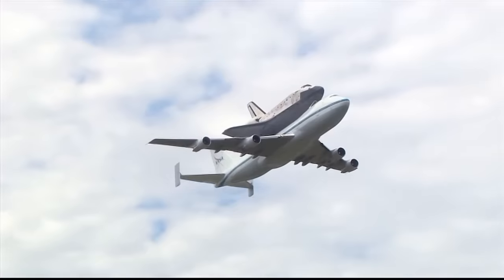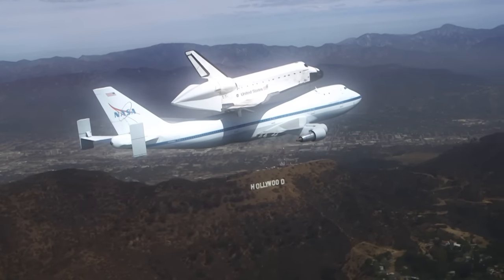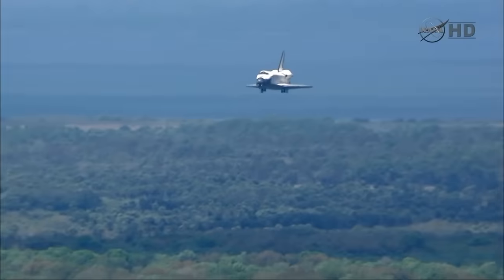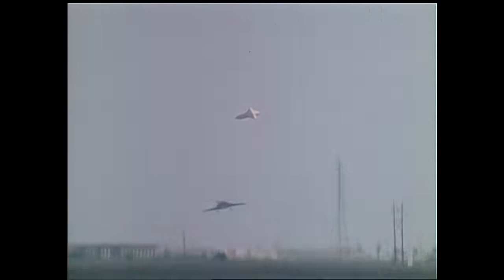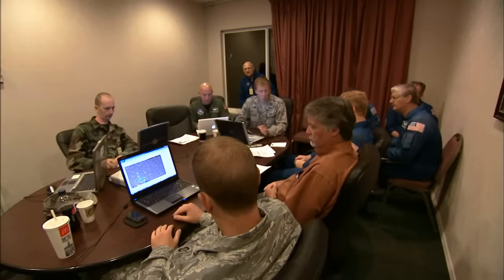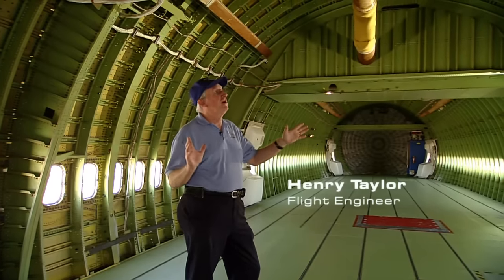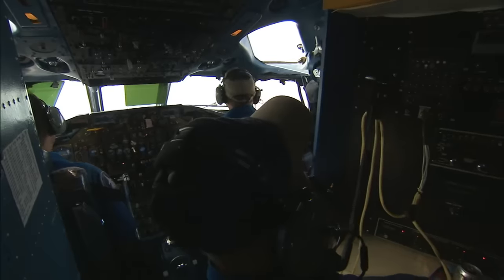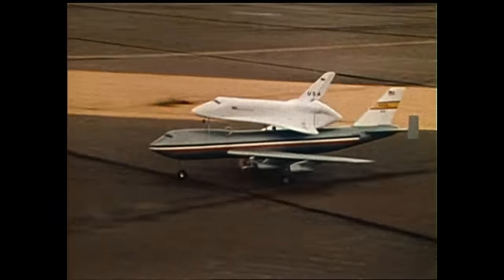Shuttle Carrier Aircraft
It has been called the world's greatest piggyback ride: a space shuttle, atop a Boeing 747 jet aircraft. But this is no ordinary 747, this is the Shuttle Carrier Aircraft...the SCA. This specially modified jumbo jet was not only a taxi service for the shuttle, but also helped in the development of the shuttle itself. In 30 years of flying, the majestic image of a spacecraft joined to the SCA, became a symbol of American invention and ingenuity.